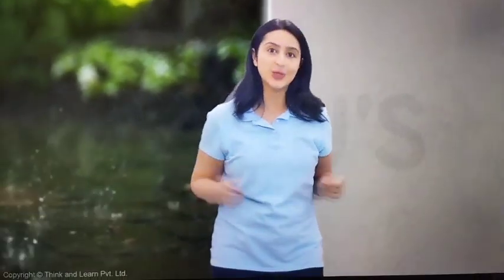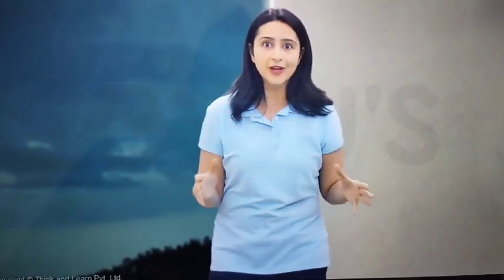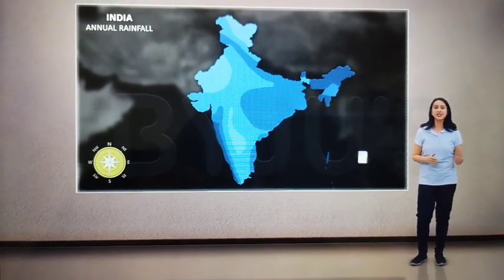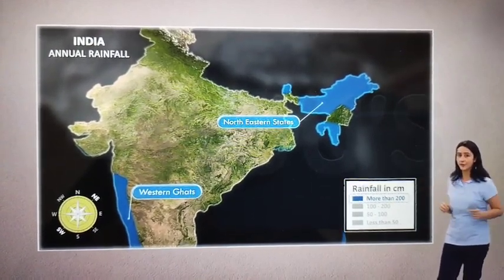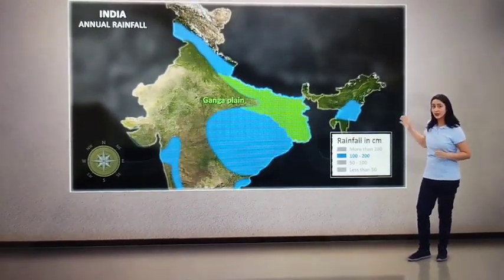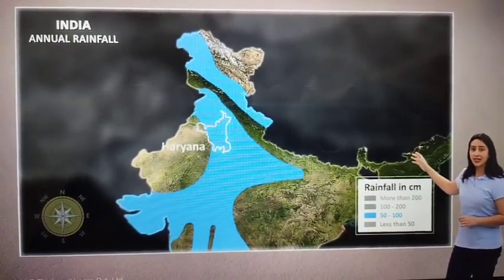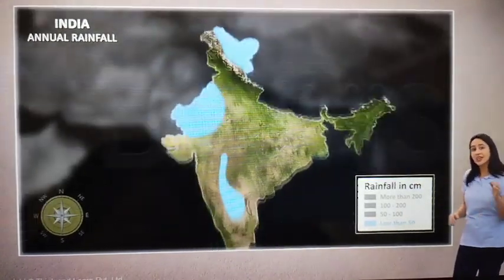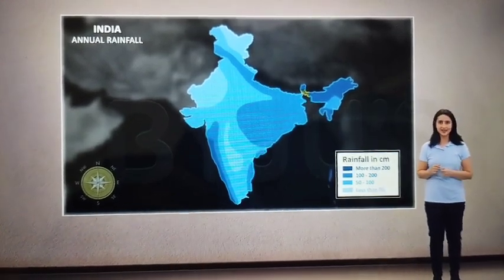Distribution of Rainfall 🌧 In India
map based distribution of Rainfall in India